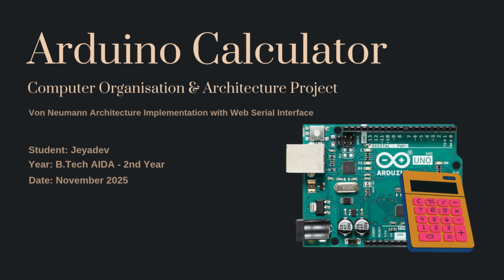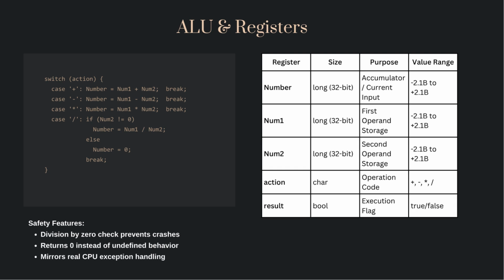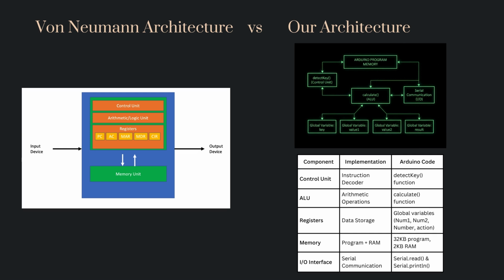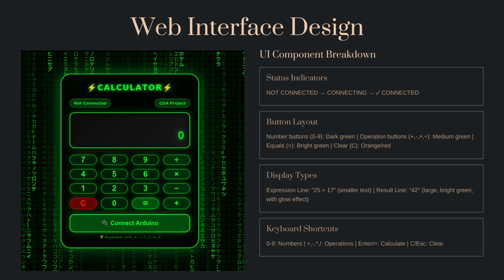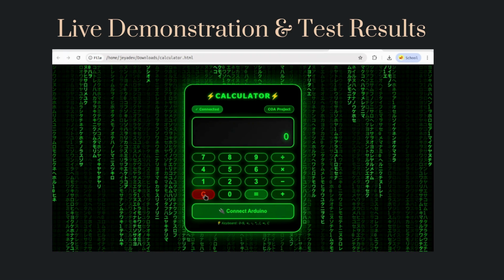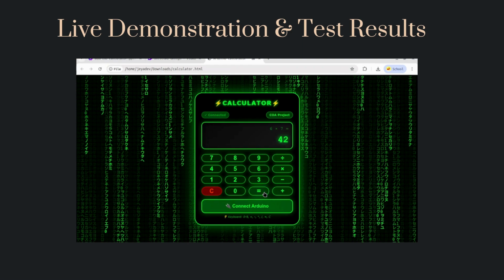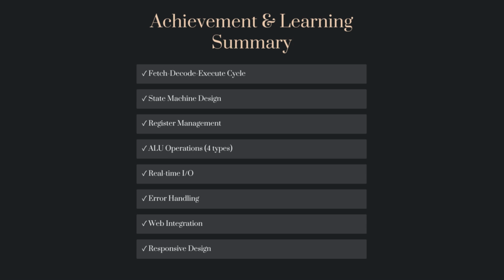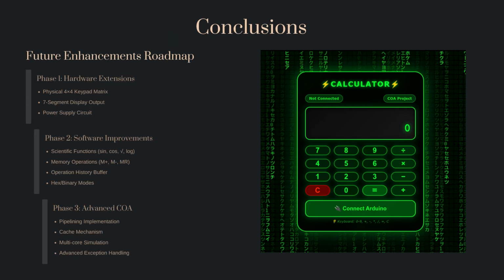Arduino Calculator Matrix Edition | Web Serial UI | COA Project (Von Neumann Architecture)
⚡ ARDUINO CALC: Matrix Edition ⚡
A visually striking, real-time calculator built for Computer Organization & Architecture (COA) projects using Arduino Uno.

This project demonstrates Von Neumann Architecture on embedded hardware, featuring:
- Custom-designed control unit & ALU in Arduino code
- Real-time web-based serial interface (no Serial Monitor needed!)
- Matrix-style animated calculator UI (responsive; works on desktop & mobile)
- Instant mathematical operations (+, -, ×, ÷) with error handling
- Cross-platform: Windows, Linux, Android USB-OTG

Project Highlights:
- Registers, CU, ALU all mapped in Arduino
- Audio/visual demo of hardware & UI
- Step-by-step walkthrough: upload, connect, compute

Perfect for engineering demos, academic submissions, hackathons, and IoT/embedded learning.